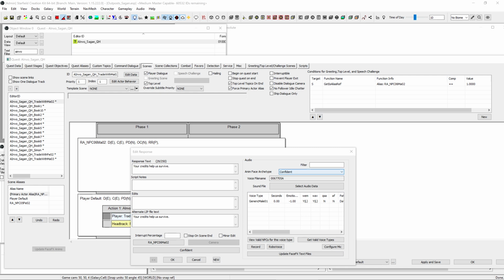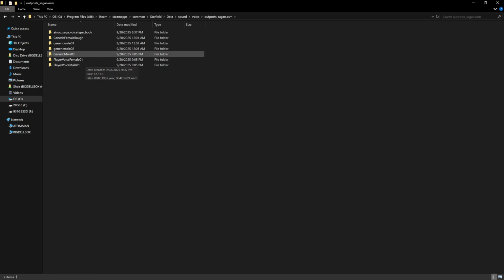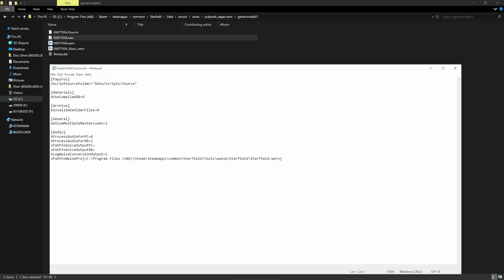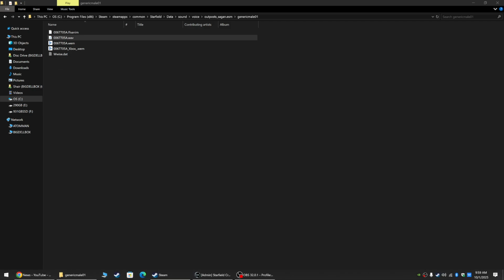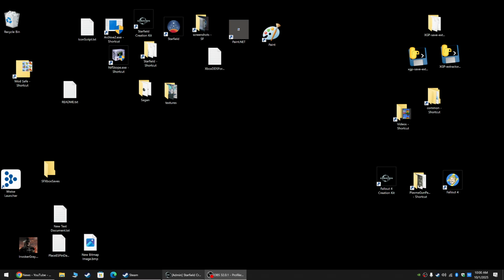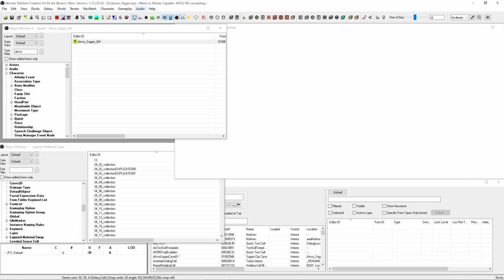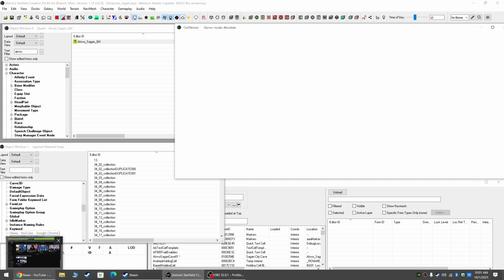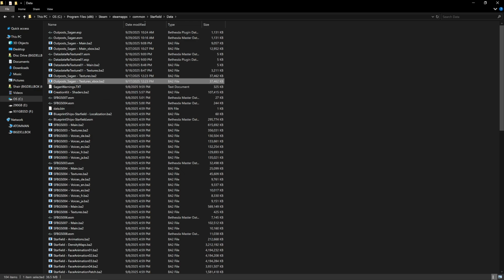Starfield Creation Kit, Voice files for Xbox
I make mods,
  In this video I explain about xbox .wem files.
Wwize will not change PC .wems into Xbox .wems.
You must change them into .wav format then use creation kits -
Audio / process local wavs

CreationKitCustom.ini

[Audio]
bProcessAudioForPC=0
bProcessAudioForXB=1
sPathToVoiceOutputPC=
sPathToVoiceOutputXB=
bLogWwiseConversionOutput=1
sPathToWwiseProj=C:\Program Files (x86)\Steam\steamapps\common\Starfield\Tools\wwise\Starfield\Starfield.wproj